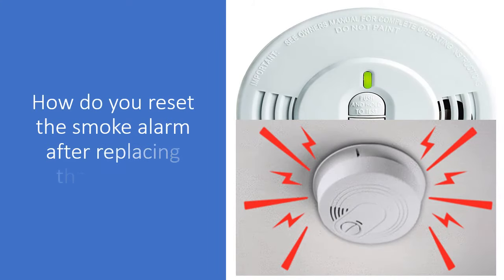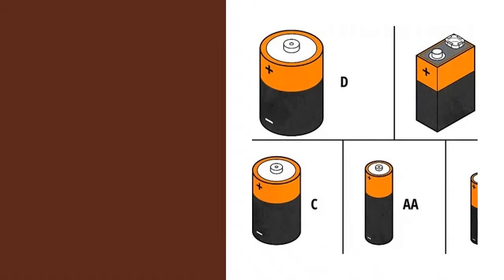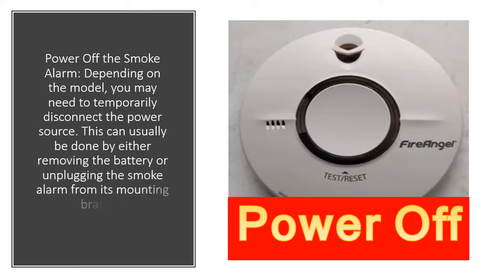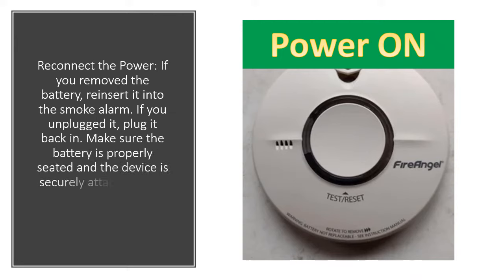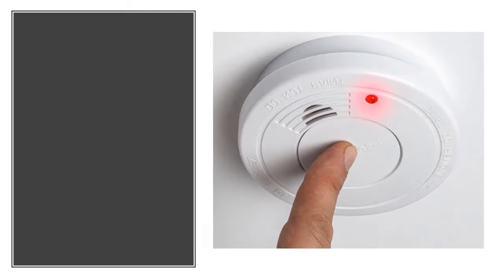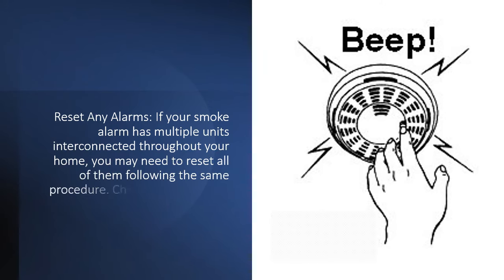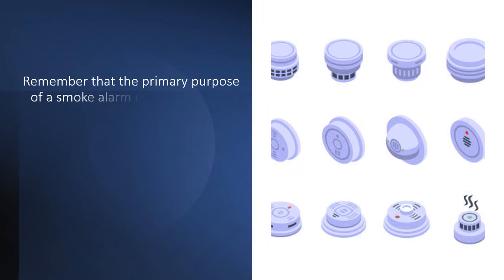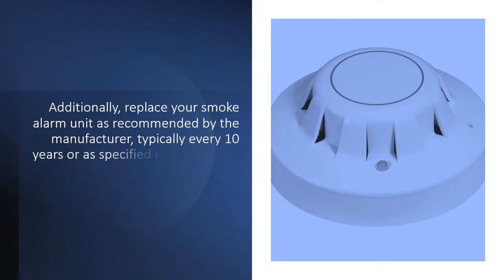How do you reset the smoke alarm after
How do you reset the smoke alarm after replacing the battery
Resetting a smoke alarm after replacing the battery typically involves a few simple steps. here's a general guide on how to reset a smoke alarm:
Keep in mind that the exact process may vary depending on the brand and model of your smoke alarm, so it's a good idea to consult your device's manual for specific instructions.
Remove the New Battery: If you haven't already, make sure you've inserted a fresh battery into your smoke alarm. It's essential to use the correct type of battery recommended by the manufacturer.
Power Off the Smoke Alarm: Depending on the model, you may need to temporarily disconnect the power source. This can usually be done by either removing the battery or unplugging the smoke alarm from its mounting bracket.
Wait for a Few Minutes: Give the smoke alarm a few minutes to completely power down. This step allows it to reset and clear any residual electrical charge.
Reconnect the Power: If you removed the battery, reinsert it into the smoke alarm. If you unplugged it, plug it back in. Make sure the battery is properly seated and the device is securely attached to its mounting bracket.
Test the Alarm: After reconnection, you should test the smoke alarm to ensure it's working correctly. You can usually do this by pressing the test button on the device. The alarm should sound briefly to confirm that it's functioning.
Check for LED Indicators: Some smoke alarms have LED indicator lights that can provide information about their status. These lights may flash or change color to indicate various conditions. Check the device's manual for specific information on what the LED lights mean.
Reset Any Alarms: If your smoke alarm has multiple units interconnected throughout your home, you may need to reset all of them following the same procedure. Check the manual for guidance on resetting interconnected alarms.
Regular Maintenance: It's a good practice to periodically test your smoke alarms even when you haven't replaced the battery. Most manufacturers recommend doing this once a month.
Remember that the primary purpose of a smoke alarm is to provide early warning of a fire, so it's crucial to ensure it's functioning correctly at all times. If you encounter any issues or if the alarm doesn't reset as expected, consult the manufacturer's instructions or contact their customer support for assistance. Additionally, replace your smoke alarm unit as recommended by the manufacturer, typically every 10 years or as specified in the manual, to ensure optimal safety.